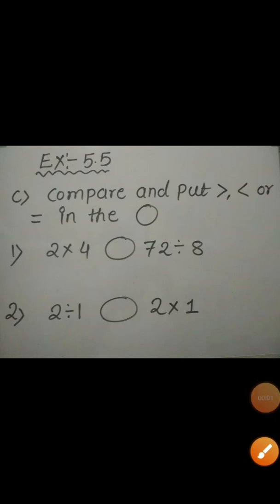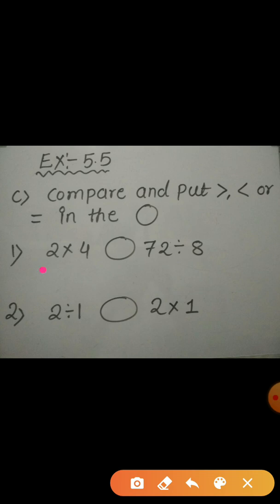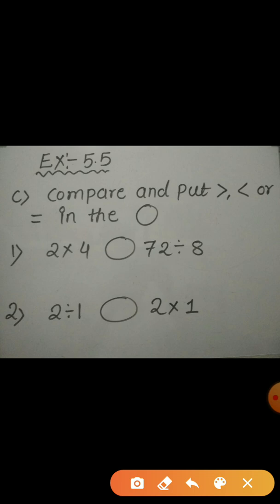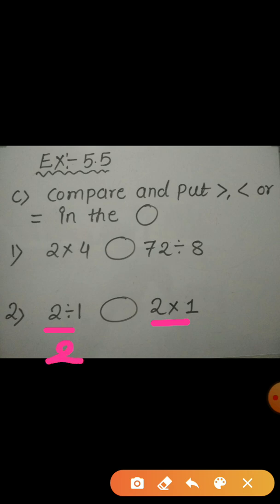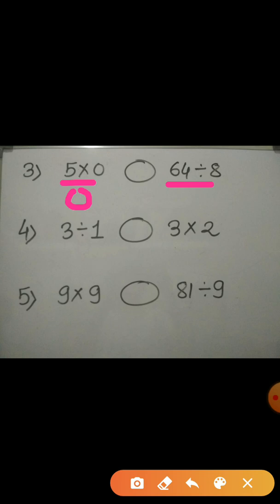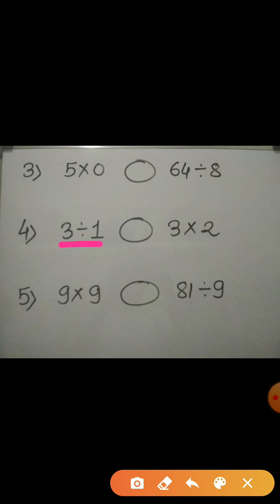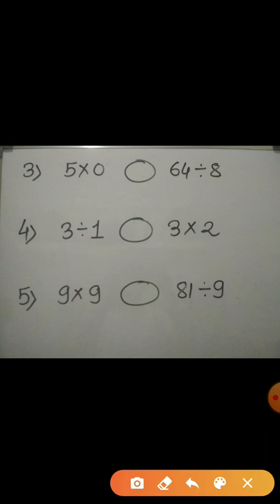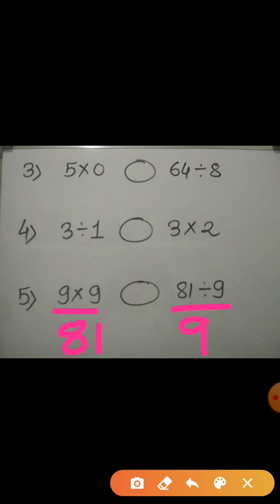Math class std 3! Ch 5 Division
Exercise-5.5
Que no.C